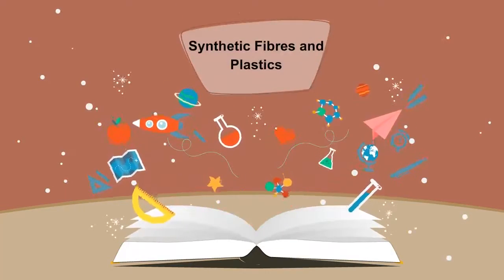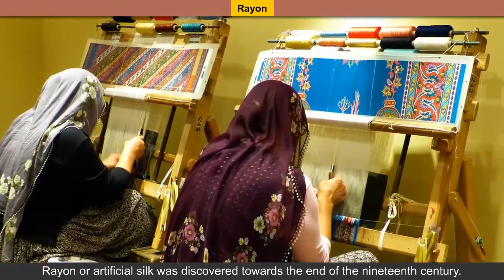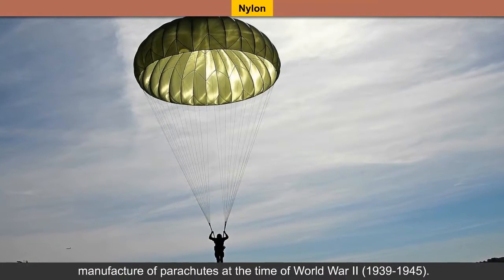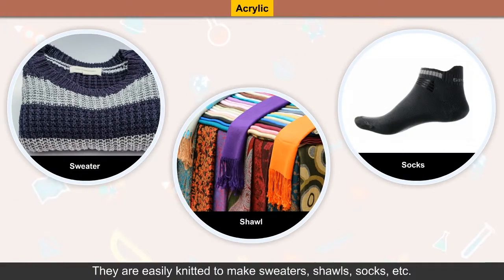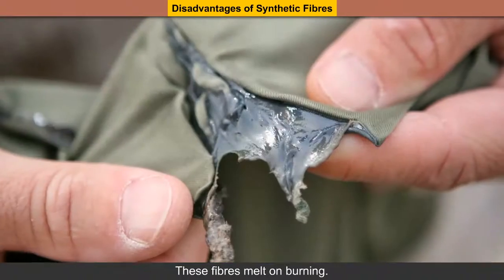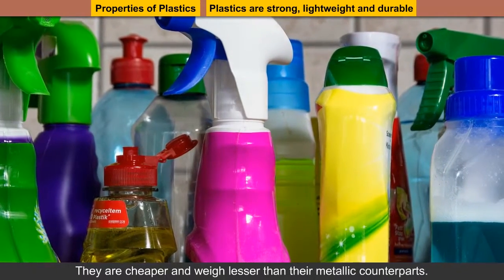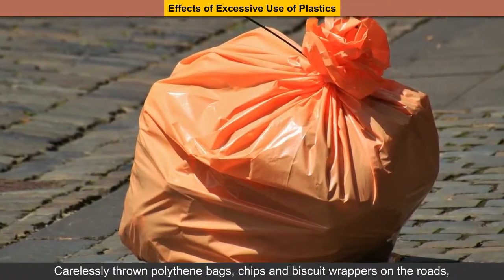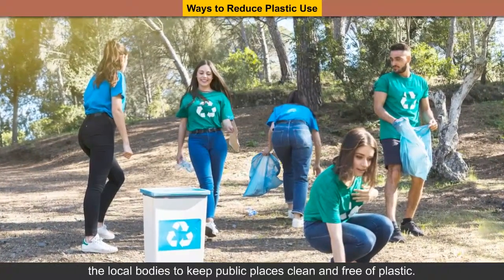Ch-3_Synthetic Fibres and Plastics_Book-8_Know Your Science